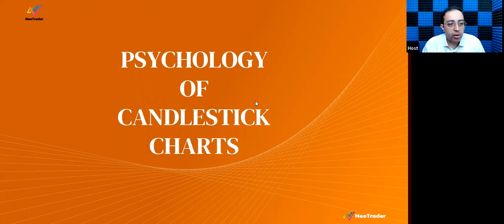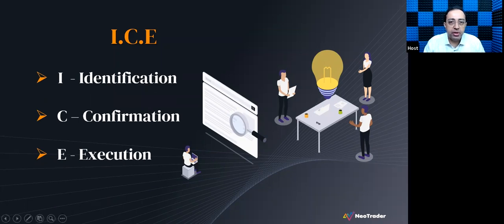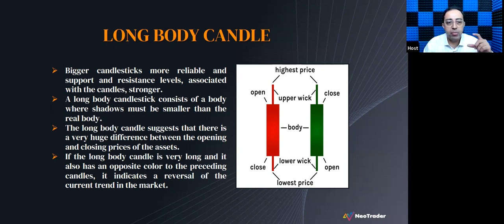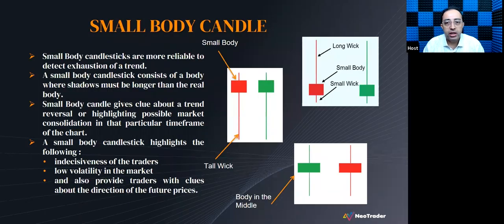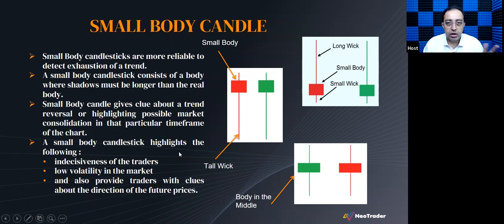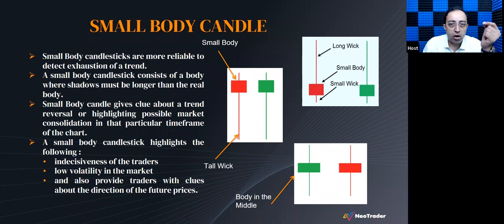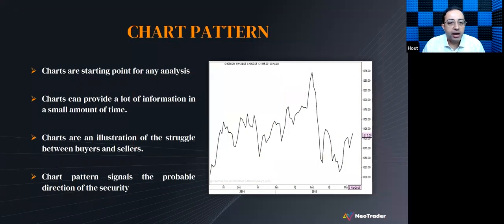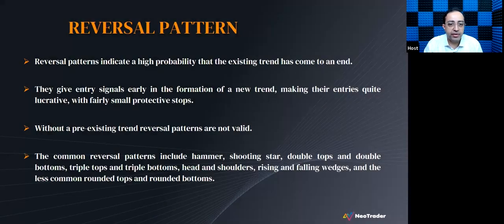Episode 18 ICE Method | Candlestick Patterns & Psychology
Episode 18 breaks down candlestick psychology and a simple, repeatable ICE method (Identification → Confirmation → Execution) to read price action with confidence. Learn how long/short bodies, wicks/shadows, and classic continuation vs. reversal patterns signal real buyer–seller intent—so you stop guessing and start trading a plan.

- Candlestick basics: open–high–low–close, body vs. wick, green/red meaning

- Psychology behind long body vs small body candles

- How to spot demand/supply from upper/lower shadows

- Continuation vs. reversal patterns (and when to trust them)

- Applying the ICE framework to build rules and avoid random trades

- Works for stocks, indices, forex, and crypto